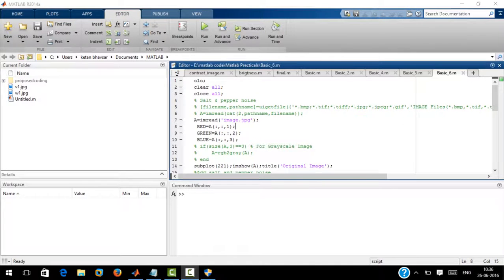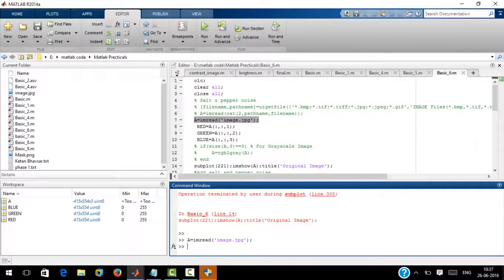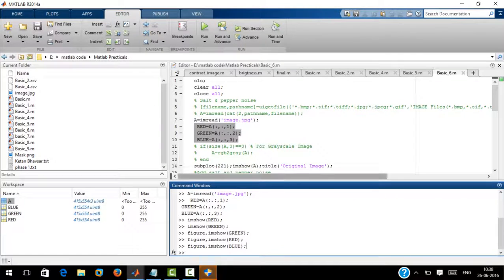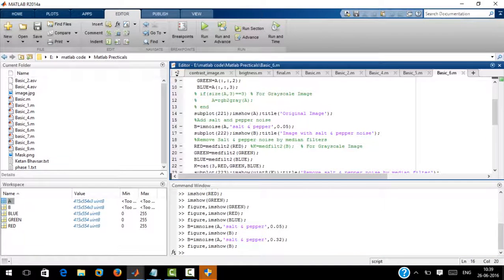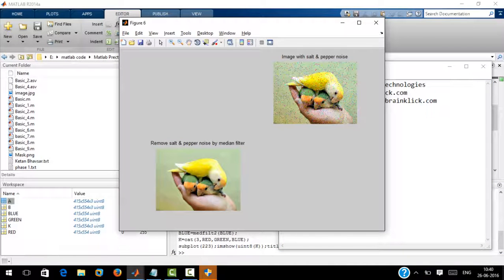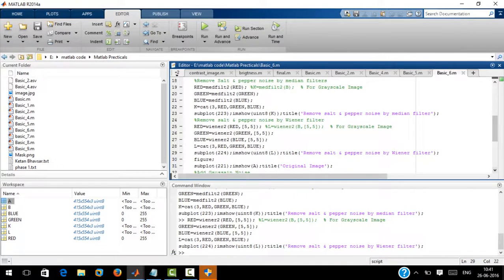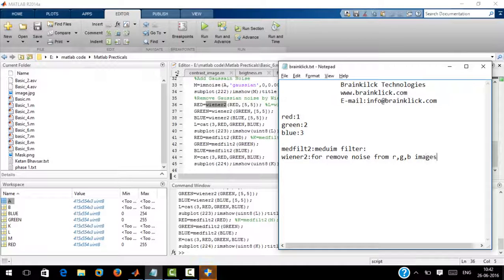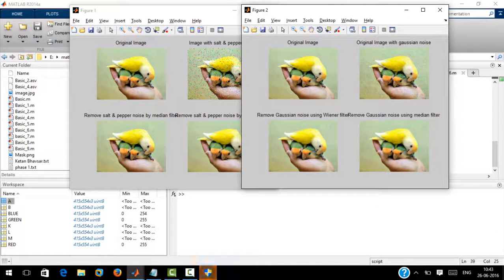filter technique using image processing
Remove and add Salt&Paper noise using Wiener & Medium filter.